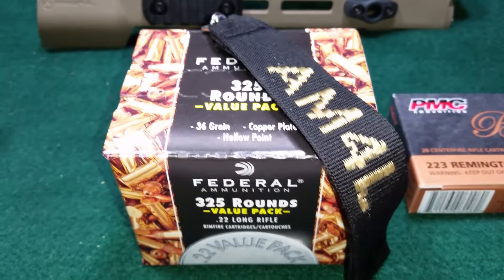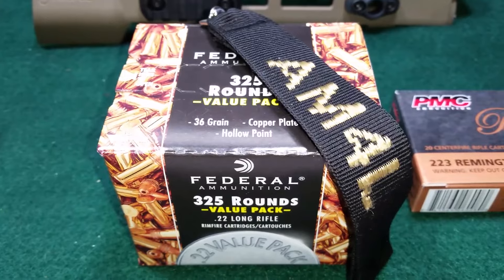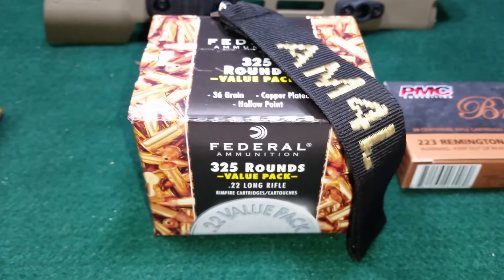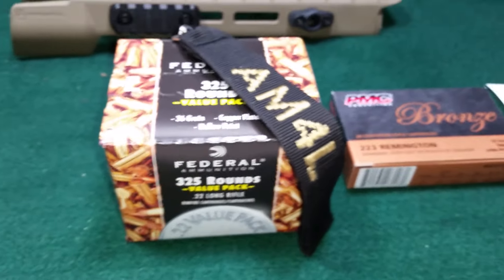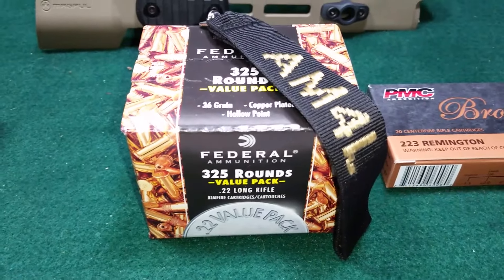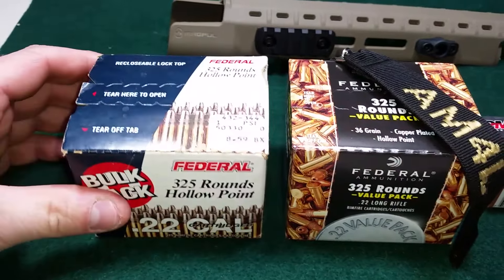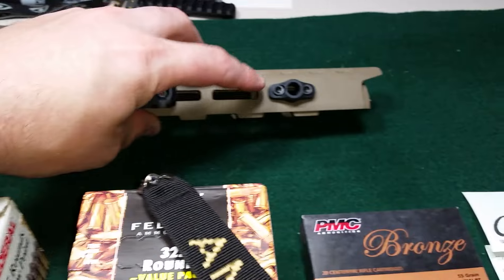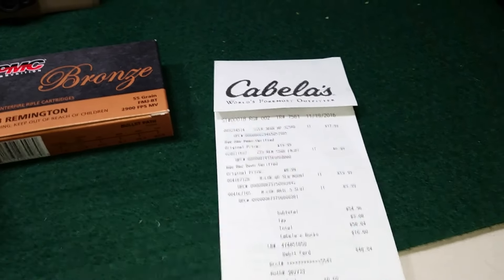*NEW* Federal 22lr 325 round value pack